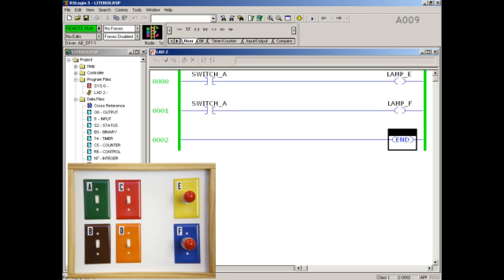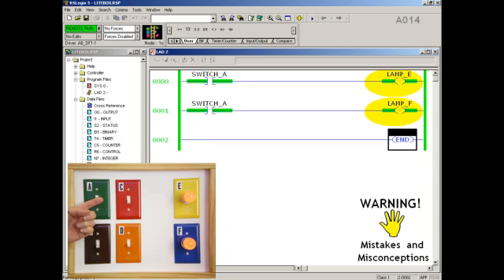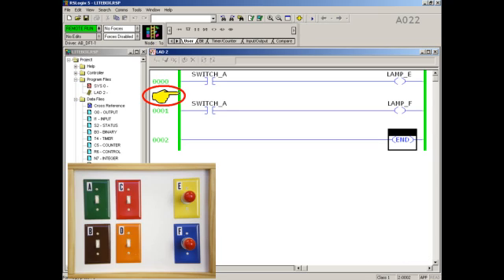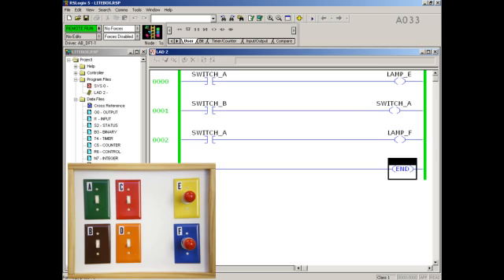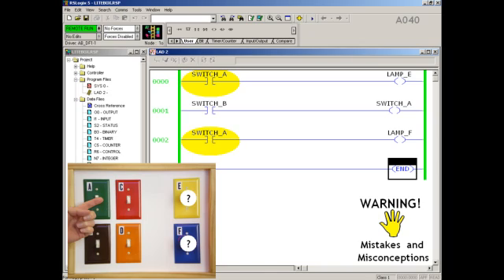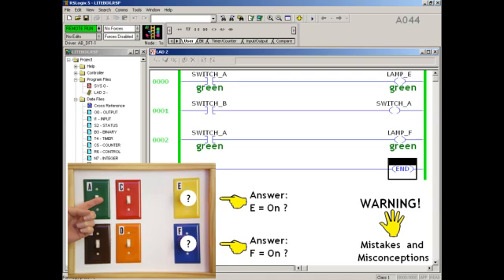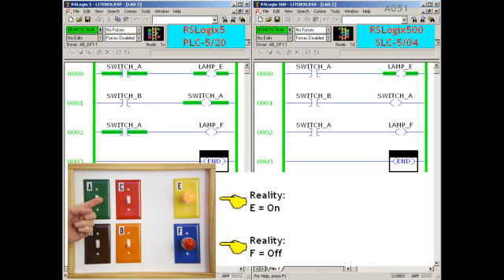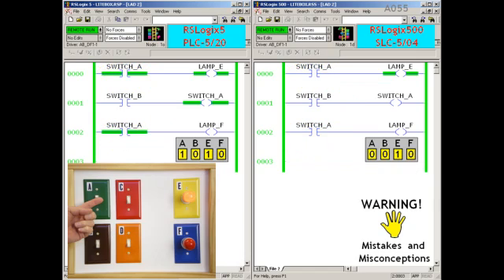1 - Problem: Mistakes & Misconceptions (AB PLC Training)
Allen-Bradley PLC Training Videos. for more details.